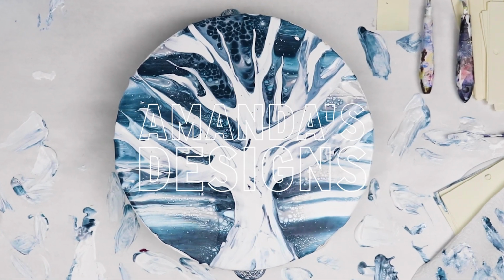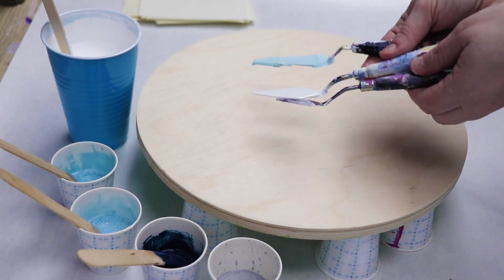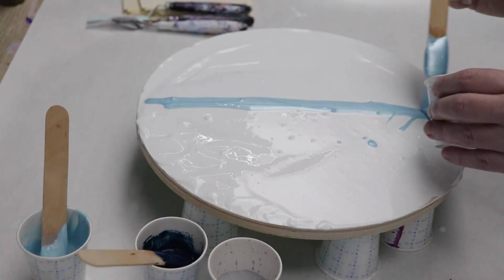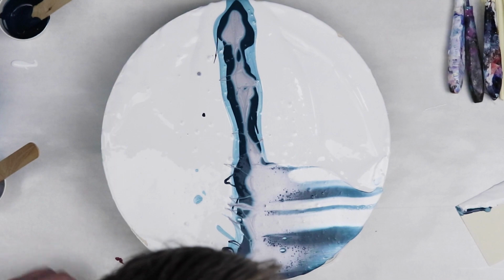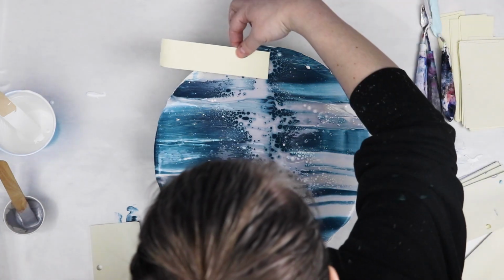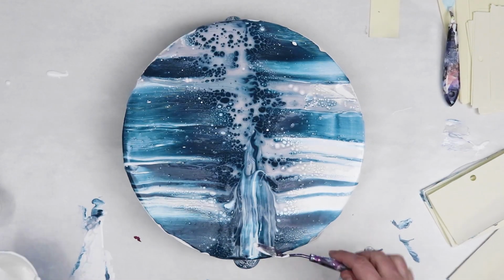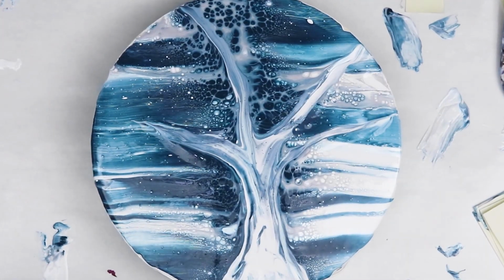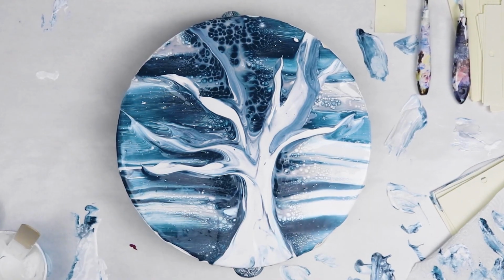(695) Amazing Acrylic Tree Swipe on Wood Circle | Fluid Art Tutorial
In today's video, I'll be experimenting with this gorgeous acrylic tree swipe design on a wooden circle!

For my paints, I'll be using white house paint for my base coat, as well as various shades of blue (colors mixed with Sherwin-Williams Ultra Deep Base), and silver paint (mixed with Australian Floetrol).

I really loved creating this design and seeing how the colors blended and the cells formed!

00:00 - 00:43 - Intro and Canvas Prepping
00:43 - 02:22 - Paint Pouring and Swiping with Paper
02:22 - 05:05 - Swiping a Tree Design
05:05 - 05:26 - Final Reveal!